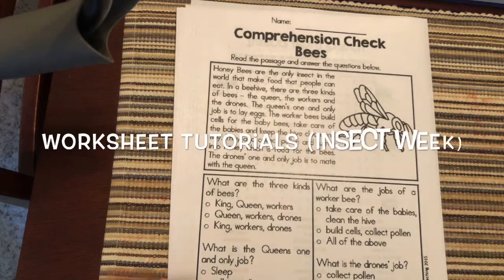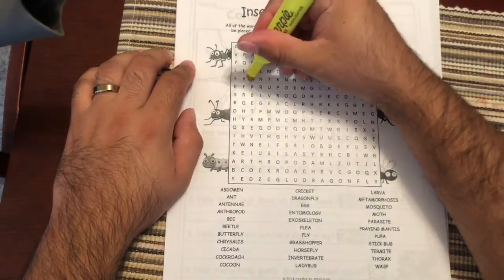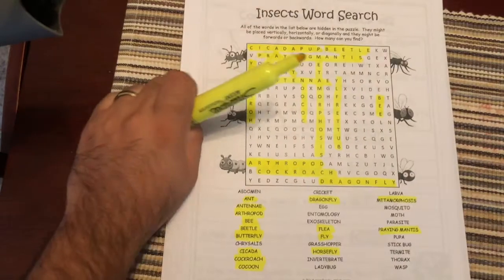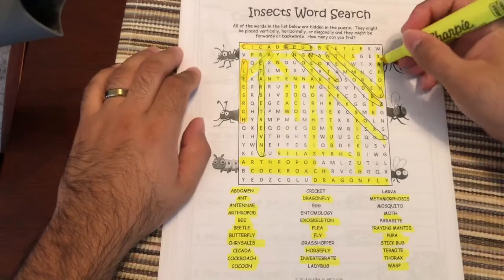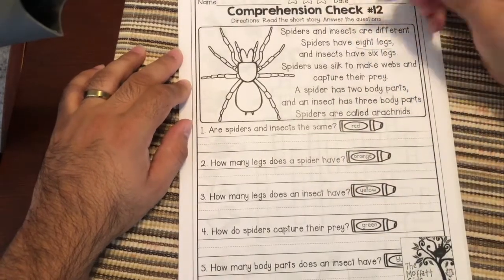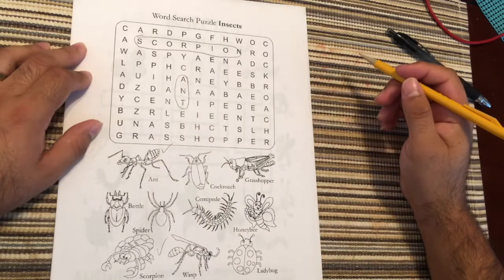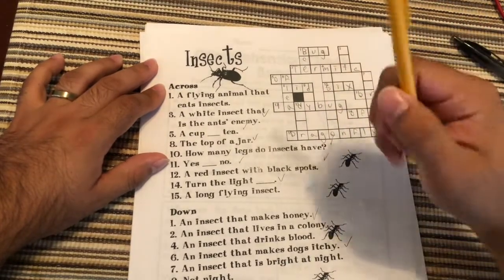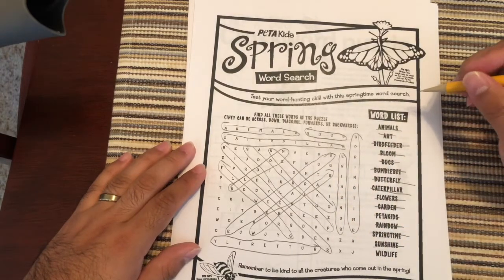Worksheet Tutorials (Insect Week)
Here are some of the finished worksheets for Insect Week. The other half will come tomorrow everybody. The music used was from YouTube Studios: I do not own the rights to these songs included: Robots a Cometh by Dan Lebowitz, Sunset Strut by Dan Lebowitz, The Missing 11th by DJ Williams, and Pluckandplay by Kwon.